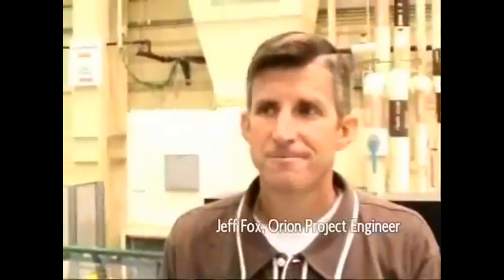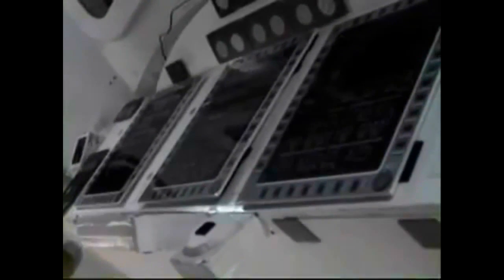A Look Inside The Orion Spacecraft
The Orion Multi-Purpose Crew Vehicle is an American spacecraft intended to carry a crew of four astronauts to destinations at or beyond low Earth orbit